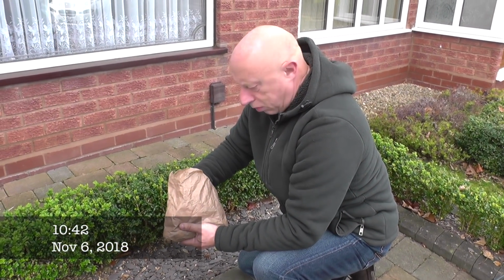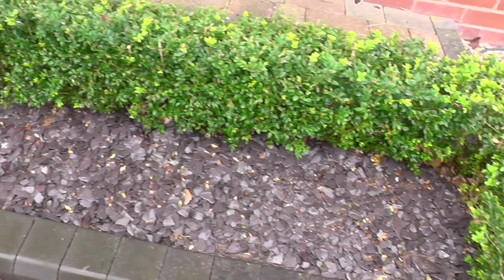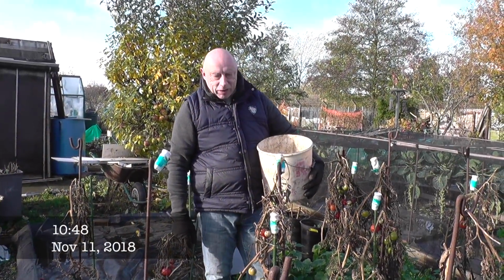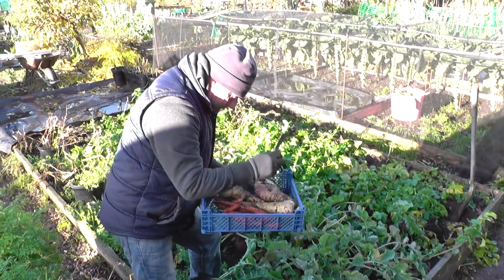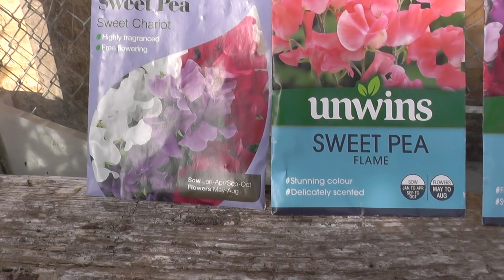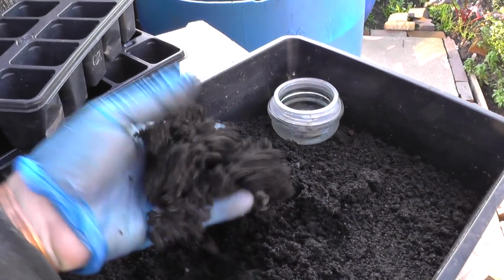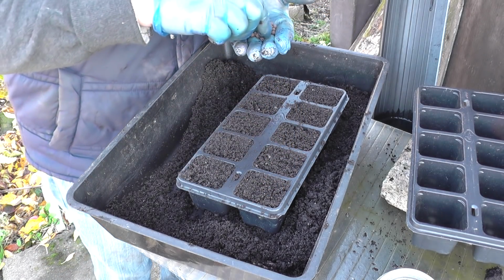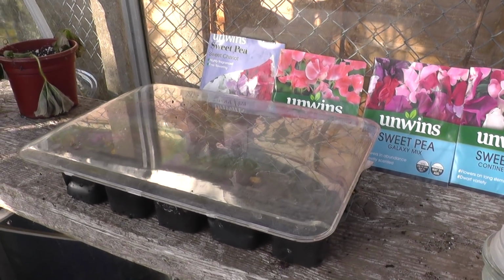MuddyBootz Allotment #127 - Tagged!! - My YT Milestone - Planting Tulips - Sad News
I reveal my favourite video that I have uploaded and just before releasing this I find that it is more special following some shock news. I pass a huge YouTube milestone for my channel and join other fellow gardeners on another Media platform. Tulips get planted in preparation for Spring. sit back and ENJOY!!!